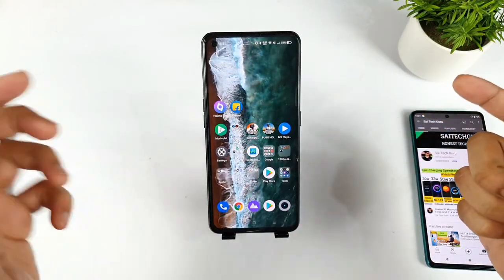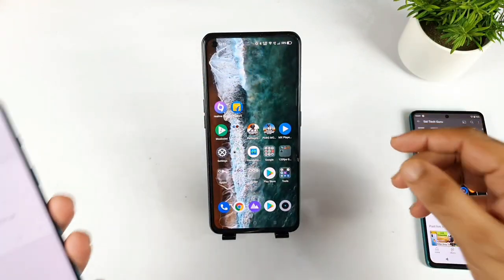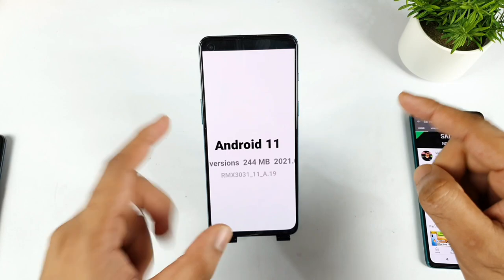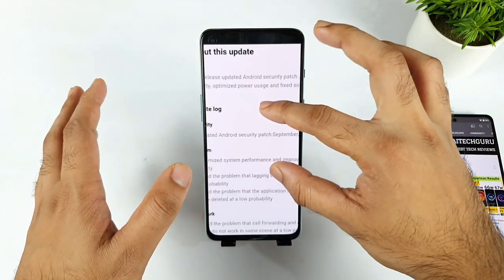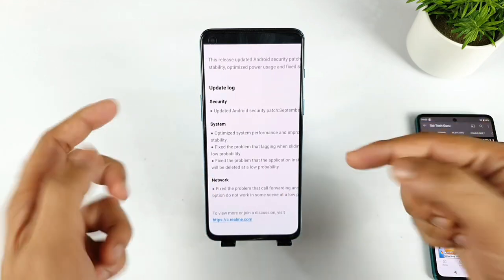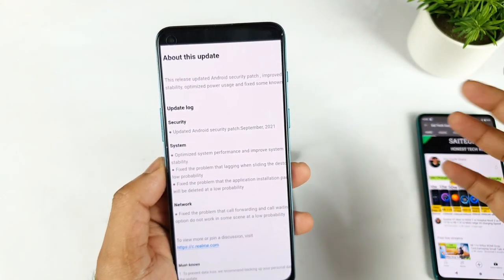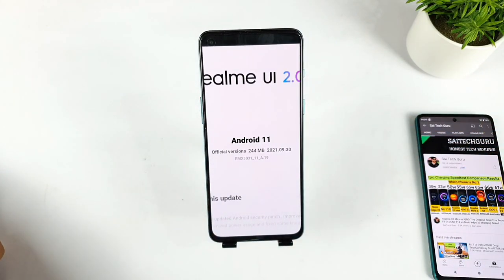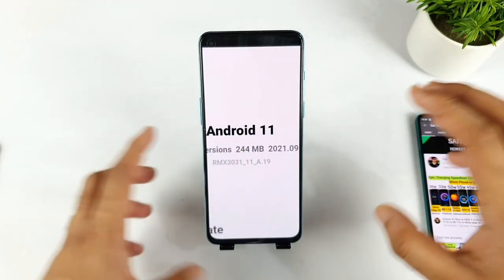Realme X7 Max Software Update Size & Features Finally it is rolling out 🔥🔥🔥